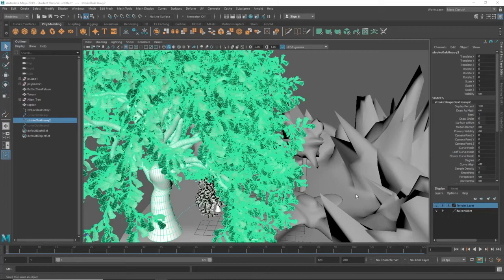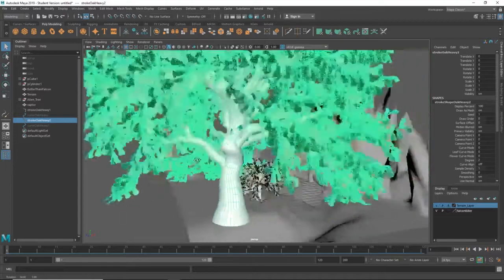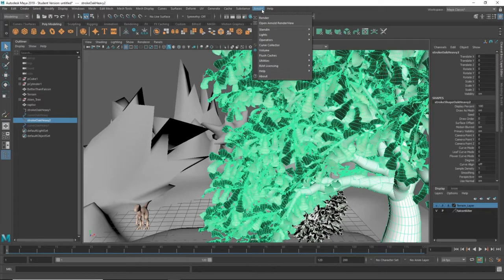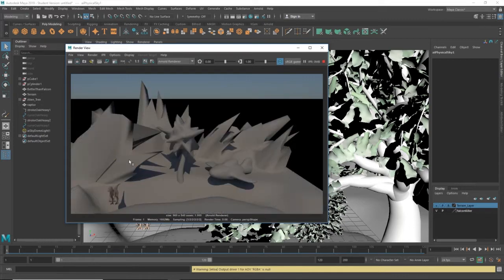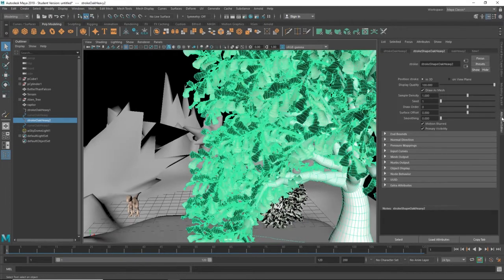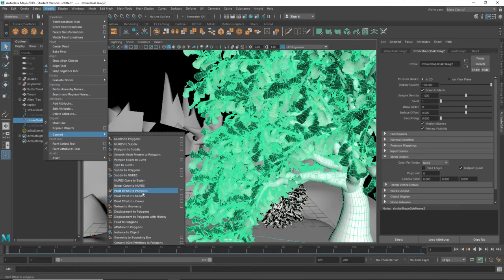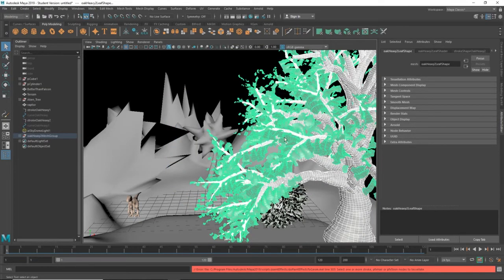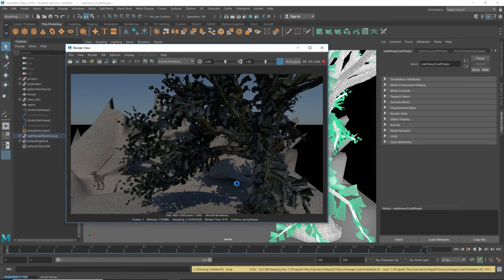3D Modeling & Animation with Maya maya course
maya 3d course full videos free course in english 3d modeling animation best course maya 3d modeling animation course in english